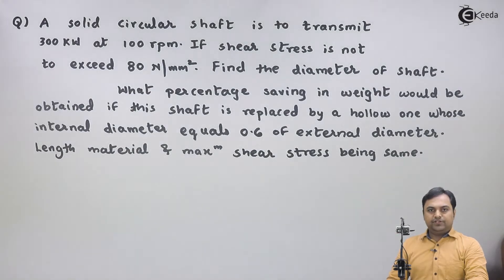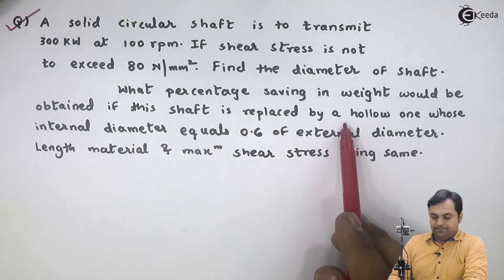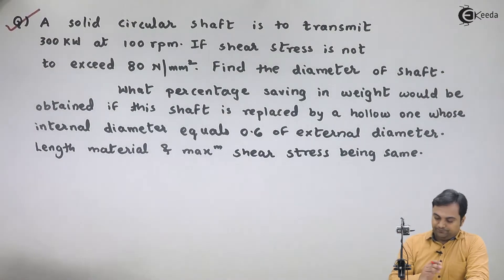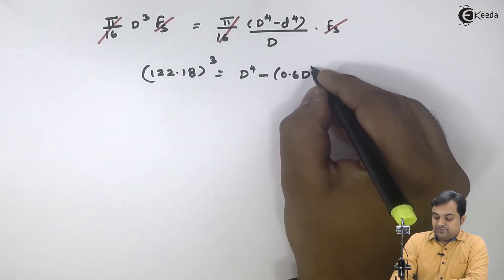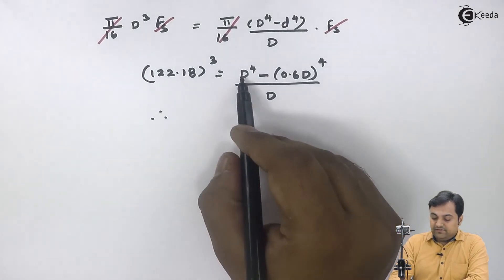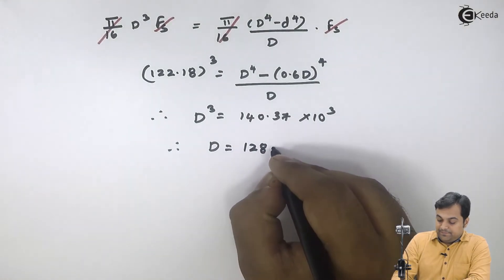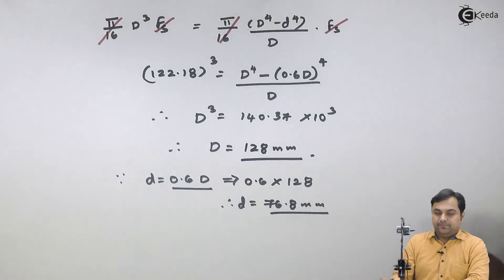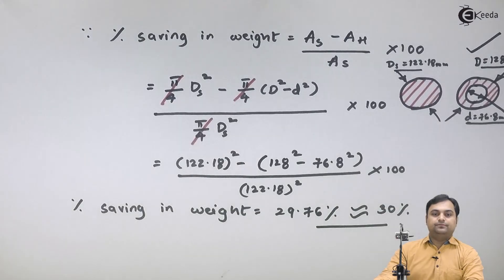Problem on Calculation of Diameter of Shaft - Torsion - Strength of Materials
Video Name - Problem on Calculation of Diameter of Shaft

Chapter - Torsion

Watch the video lecture on Topic Problem on Calculation of Diameter of Shaft of Subject Strength of Materials by Professor Zafar Shaikh. Watch the Complete lecture on Engineering Academics with Ekeeda.

Happy Learning.